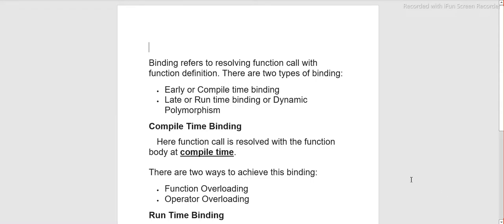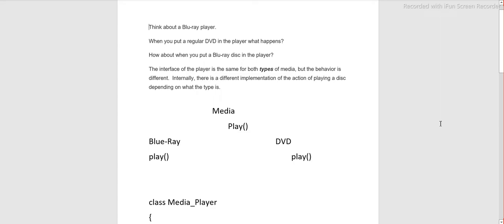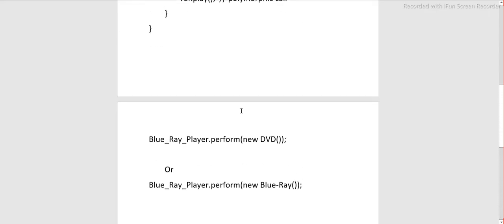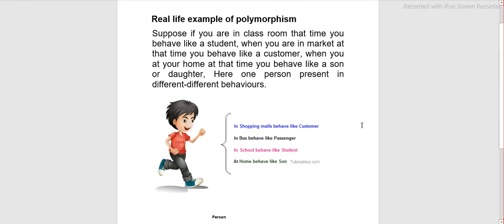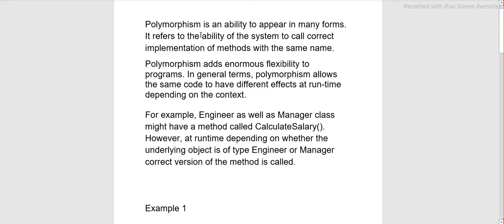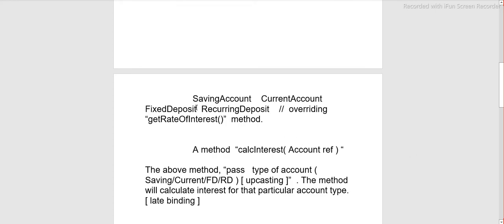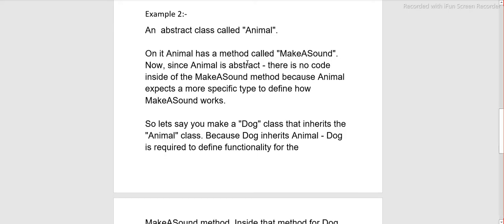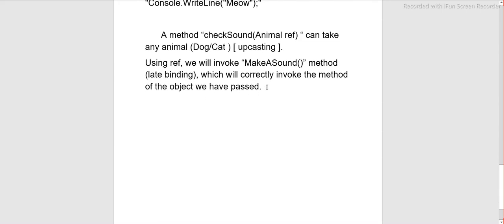Java SE 8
Compile Time Binding vs Runtime Binding,
Example_1,